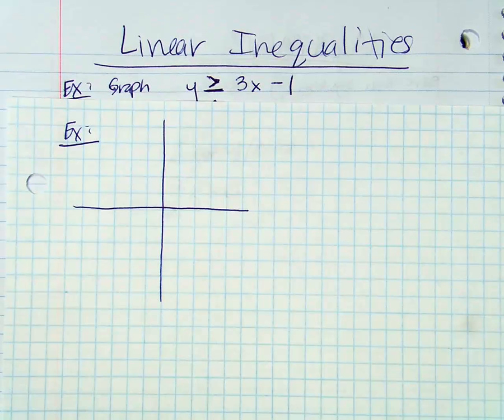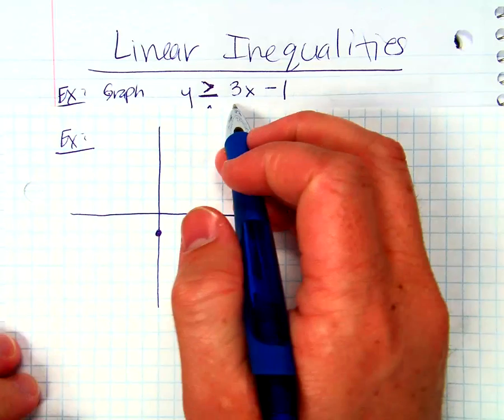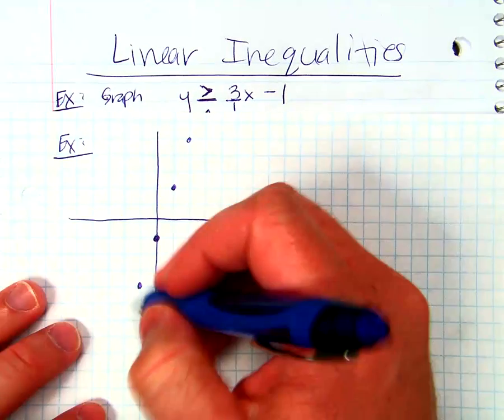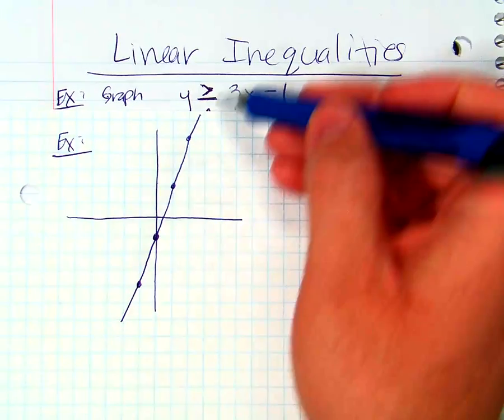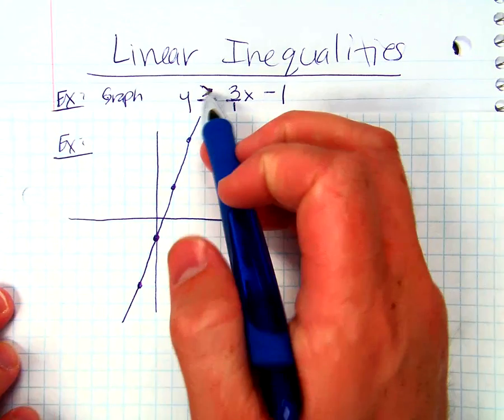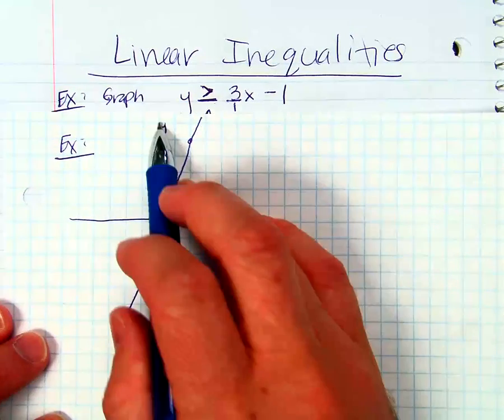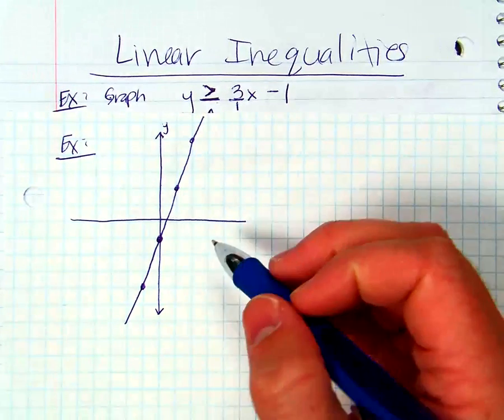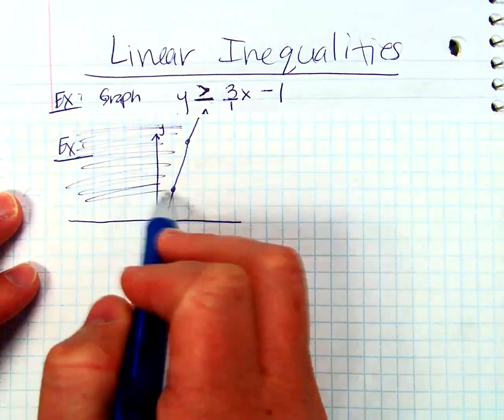Graphing Linear Inequalities Ex1